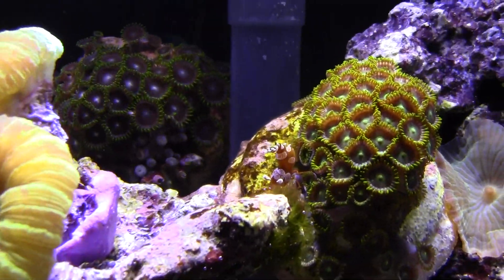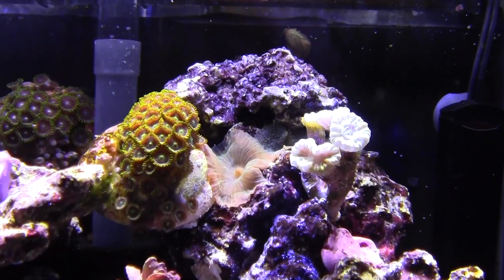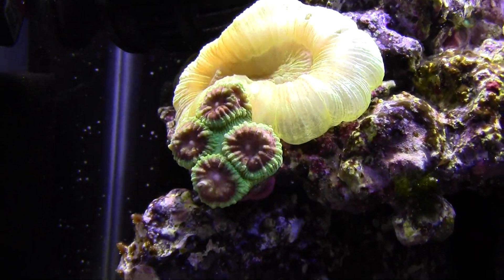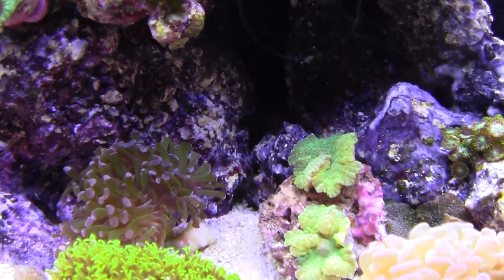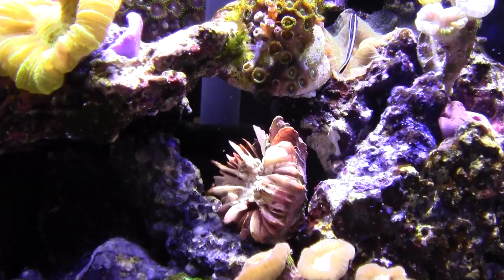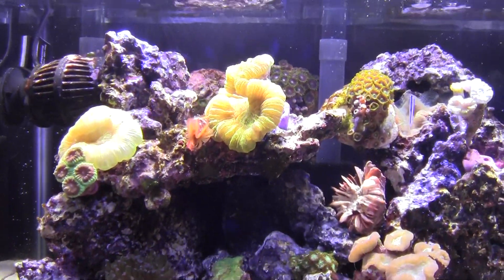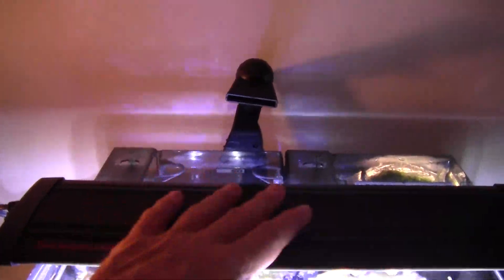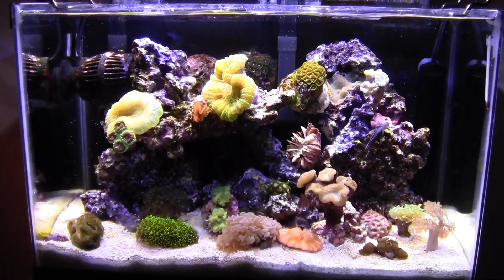Sexy Shrimp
New Sexy Shrimp and some half ass coral discription

she also has Sexyshrimp